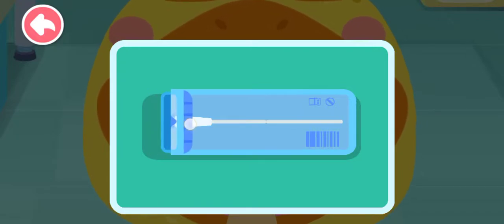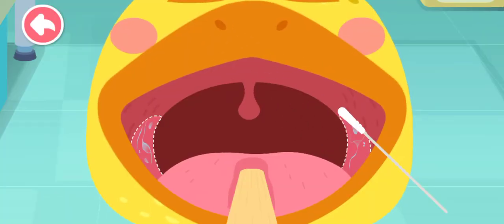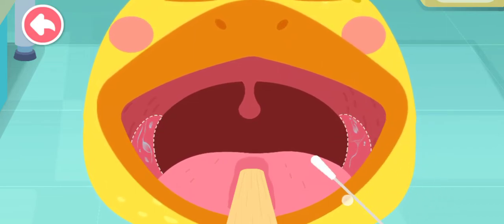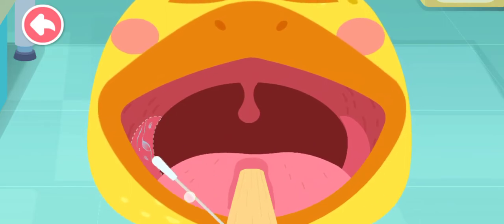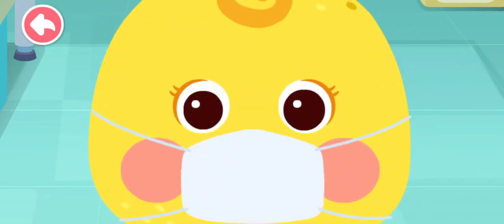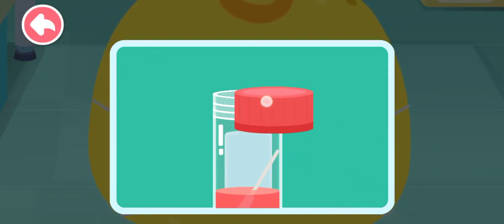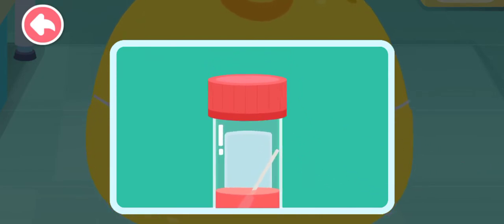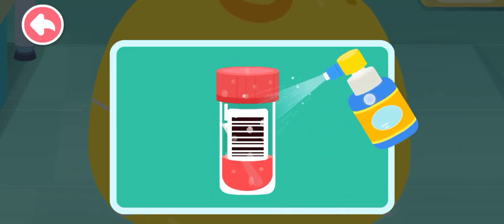Wheels on the Bus | CoComelon Nursery Rhymes & Kids Songs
This channel it's all about kids toys , Kids Games Education Video for Kids and will always be updated .